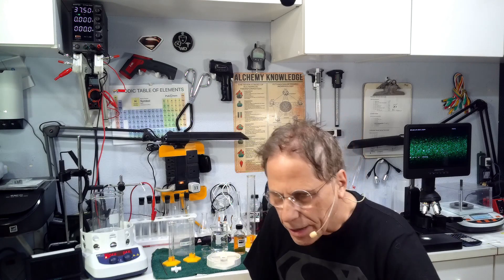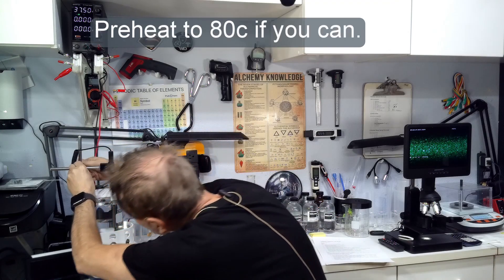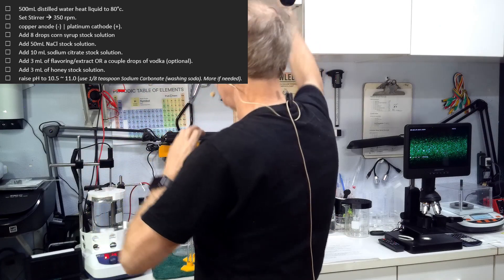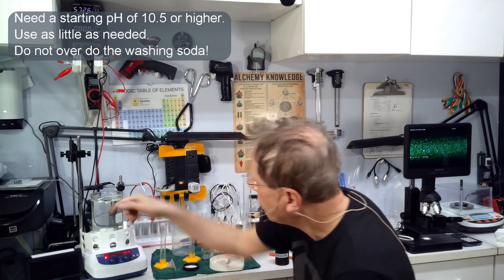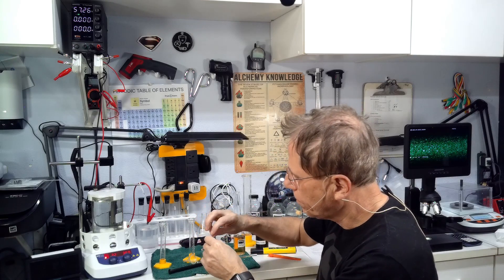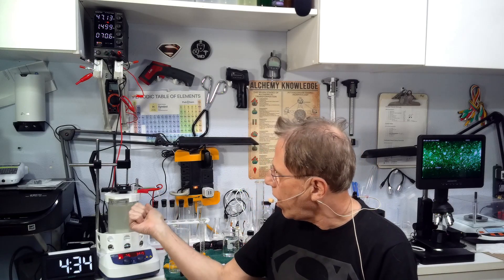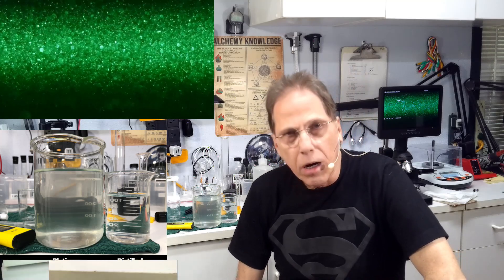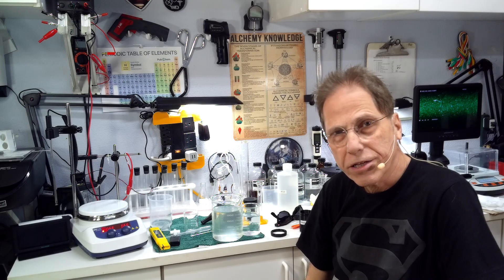Making Platinum Nanoparticles (Clear) Start to Finish Part 2!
Make platinum nanoparticles using low voltage electrolysis from start to finish, part 2. This formula will get you a 3 to 6 parts per million platinum solution in about 6 to 12 hours. Follow the directions closely, and watch the prerequisite videos if you have not seen them.

If your current is low, add some more sodium citrate to raise it up. Current over 800mA should be fine, it just may take longer to reach potency.

IMPORTANT note added 3/23: I removed the Honey from the formula here in the description. Use 1/8 teaspoon of ascorbic acid instead of honey. You can also optionally remove the vanilla flavoring. You can add it later if you do not like the taste. A far as the honey getting removed. The formula cooks better with ascorbic acid. Also I'm not happy with using the honey, as it seems to put an expiration on the platinum to about 30 days and can develop an odd taste to it that seems to get stronger over time. I don't like putting organic substances into nanoparticles. I did it at the start of figuring out cooking platinum with LVDC. But now I've since been successful in using ascorbic acid (vitamin c), it is no longer needed. Good Luck!

• Sodium Citrate
• Corn Syrup
• Sea Salt NaCl
• Ascorbic Acid, Food Grade
• Sodium Carbonate (washing soda) - Natural Food Grade
• Sodium Bicarbonate (baking soda) if you want to make your own washing soda. Any baking soda will do
• Watkins Clear Vanilla Flavor
• pH Meter
• pH Strips
• Use one of these to lower the pH when you are done:
o Citric Acid
o Ascorbic Acid, Food Grade
o Malic Acid on Amazon
• Video Microscope on Amazon
• 60v Power Supply on Amazon
• LACHOI heated LCD Digital Magnetic Stirrer
• Economical Heated Stirrer on Amazon
• Three Digit Scale for measuring weight of rods
• Temperature Gun with red laser